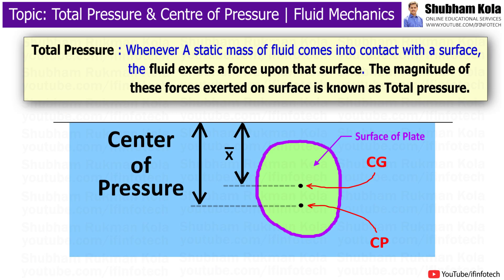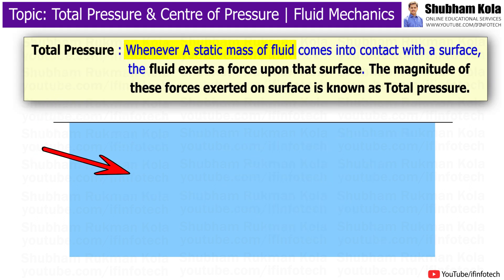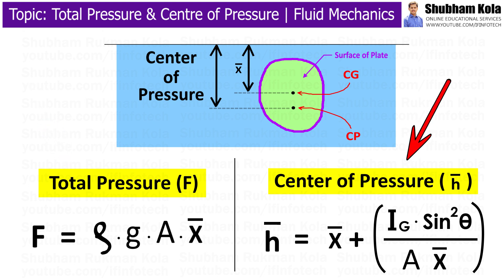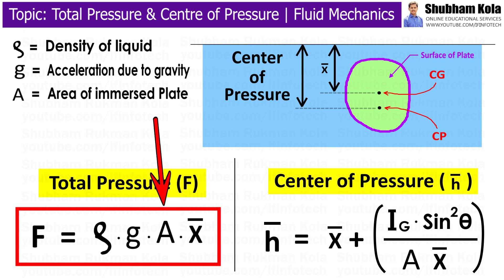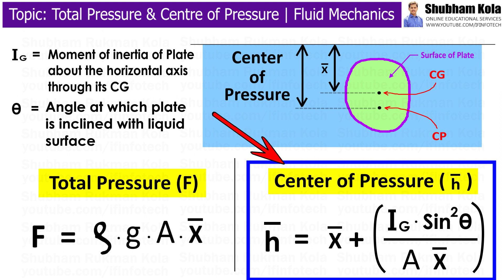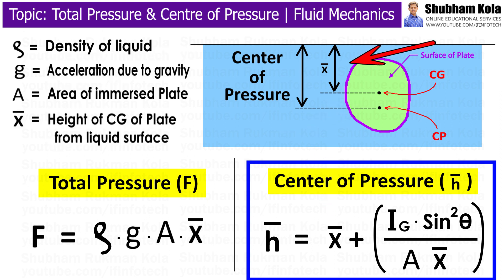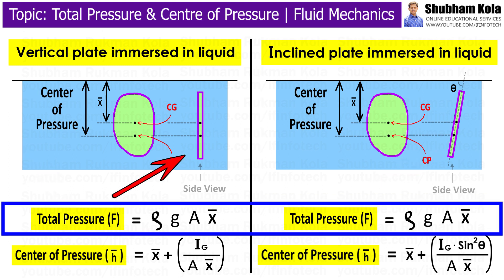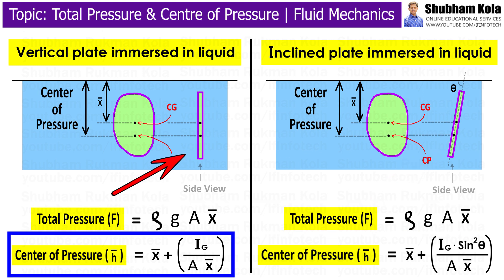Total Pressure & Centre of Pressure for Vertical & Inclined Plate | Fluid Mechanics | Shubham Kola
Chapter - Total Pressure and Centre of Pressure

Timestamps
0:00 - Start
0:07 - Total Pressure and Centre of Pressure
0:13 - Define Total Pressure or Absolute Pressure
0:37 - Define Centre of Pressure
0:42 - Total Pressure and Centre of Pressure Formula
1:47 - Vertical Plate and Inclined Plate immersed in liquid
2:14 - Centre of Pressure for Vertical Plate immersed in liquid
2:20 - Centre of Pressure for Inclined Plate immersed in liquid